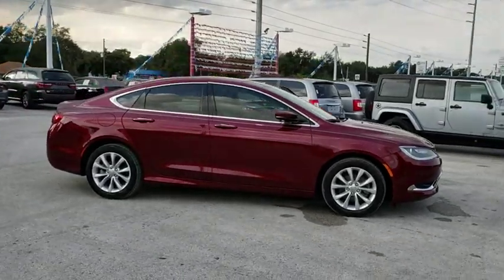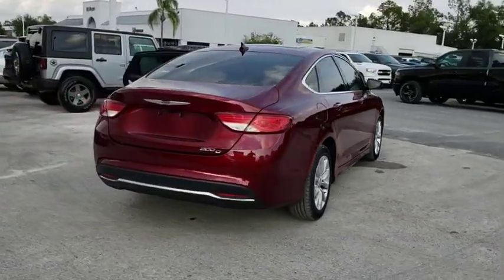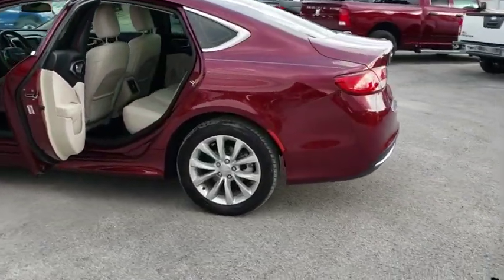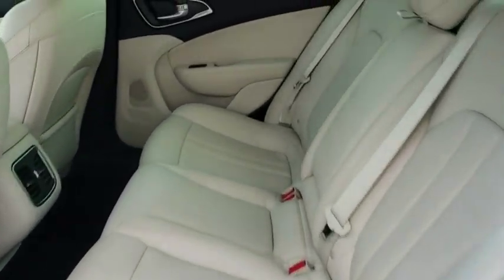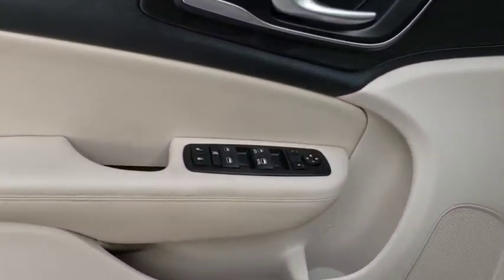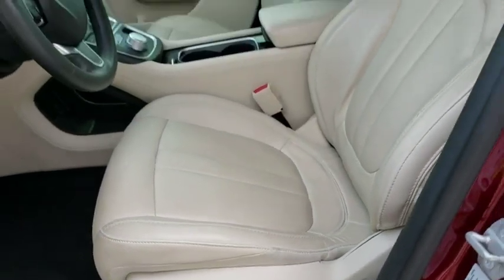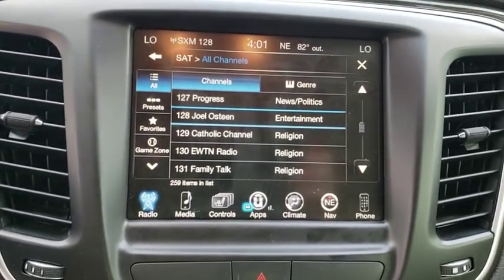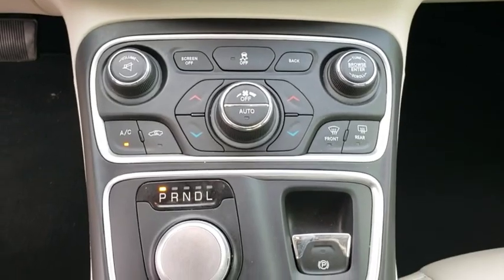2016 Chrysler 200 Ocala, The Villages, Mount Dora, Clermont, Leesburg, FL 19214A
Velvet Red Pearlcoat Used 2016 Chrysler 200 available in Ocala, Florida at Bill Bryan Chrysler Dodge Jeep. Servicing the The Villages, Mount Dora, Clermont, Leesburg, FL area.

CARFAX One-Owner. Velvet 2016 Chrysler 200 C FWD 9-Speed 948TE Automatic 2.4L 4-Cylinder SMPI SOHC black Cloth.Recent Arrival! 23/36 City/Highway MPGAwards:* 2016 KBB.com Brand Image Awards